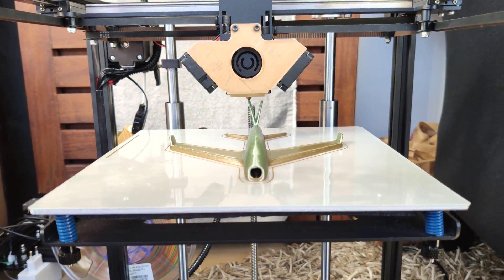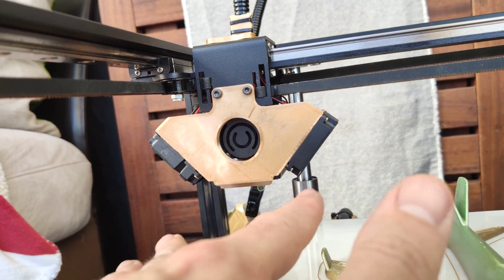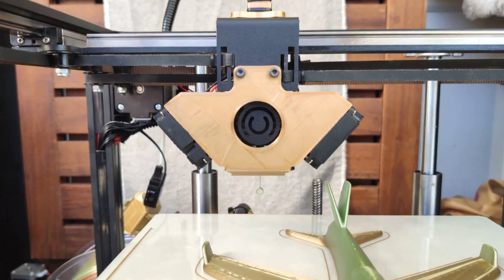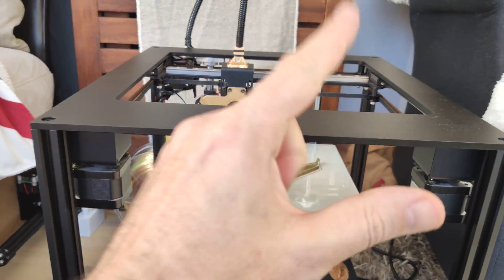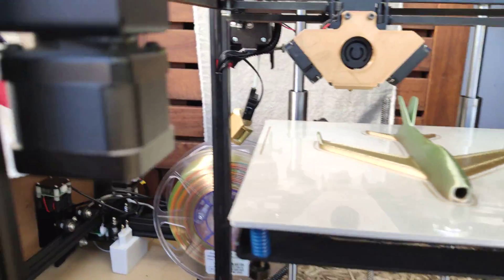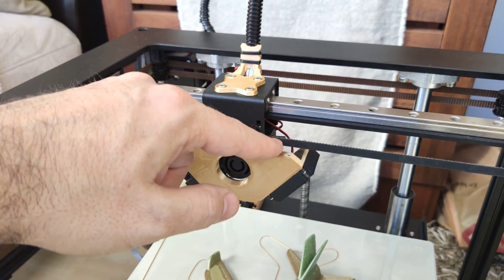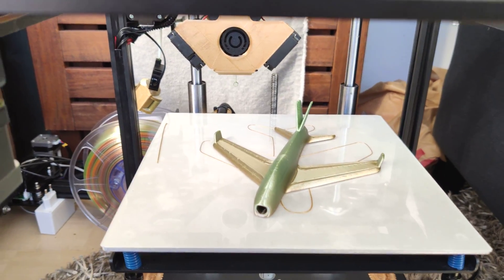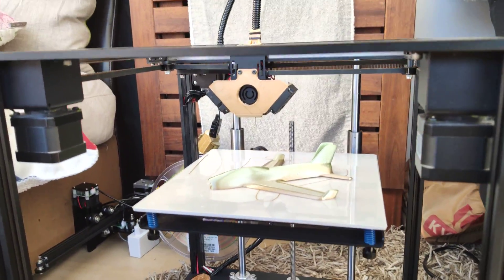My 3D printer modifications ⚙️ Two Trees Sapphire Pro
Stabilizer for Hotend 2versions (STL files + G-Code)

Like a lot of the 32 bit boards, this one also has a bootloader, that sucks files from the SD card and updates on start-up

Extract all files from zip folder to your SD card, insert SD card into printer
Start printer & wait for the printer to update...

.StartingScript.
G1 Z2.0 F3000 ; Move Z Axis up little to prevent scratching
G1 X0.1 Y200.0 Z0.3 F750.0 E18 ; Draw priming line
.Ending Script.
G1 E-4 ; Retract filament 4mm
G1 X0.1 Y200 F1200 ; prepare for part removal
G92 E0 ; Reset extruder position
M104 S0 ; turn off extruder
M107 ; turn Off fan

Here are all the files you need ... to create custom icons and logos for the
MKS TFT35 Touch Screen